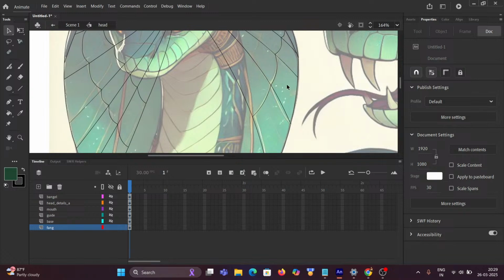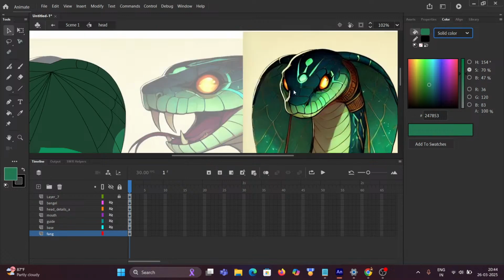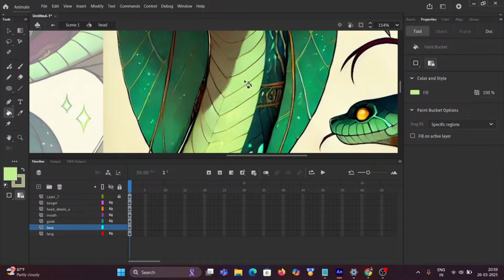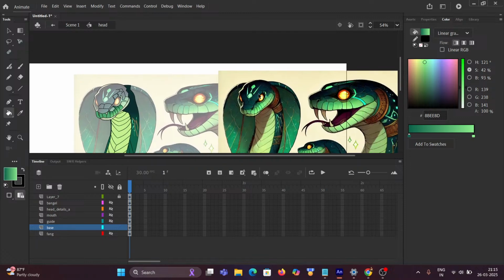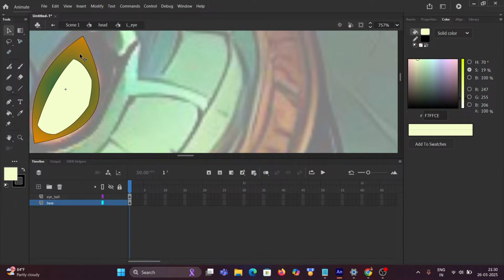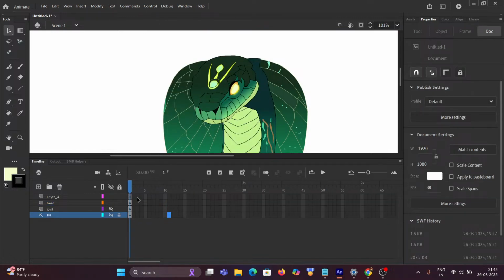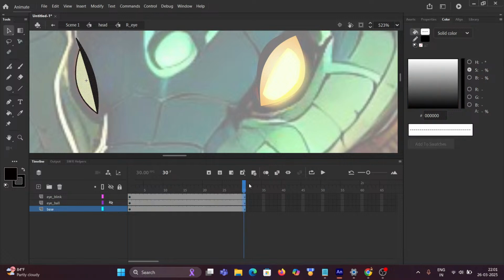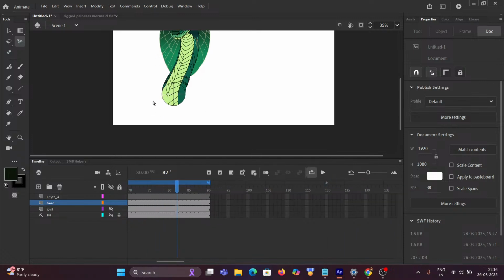part 6 Create Stunning Animations in Adobe Animate CC | Live Tutorial